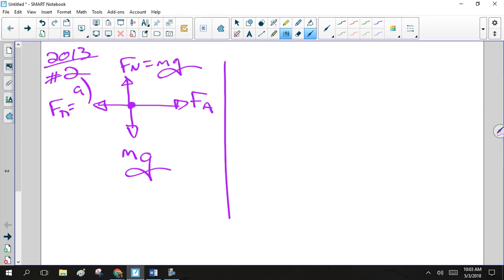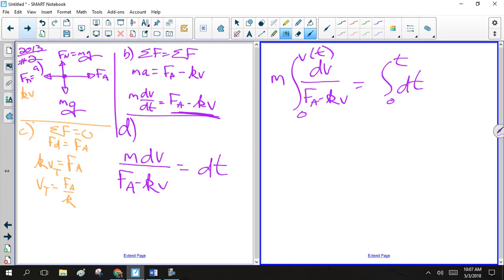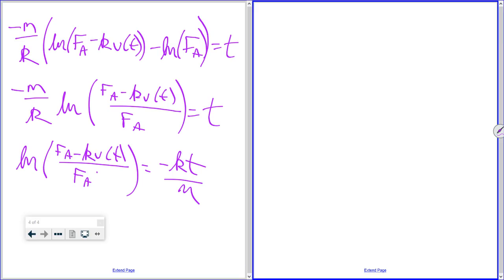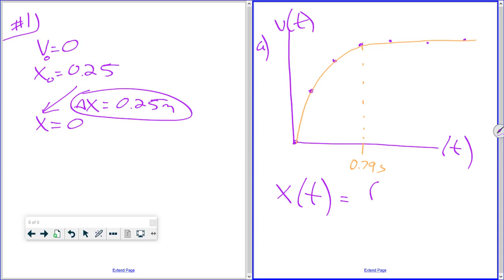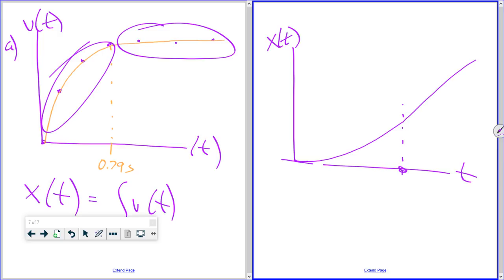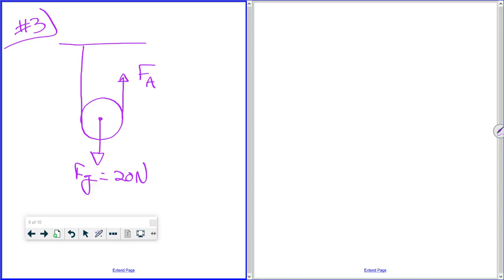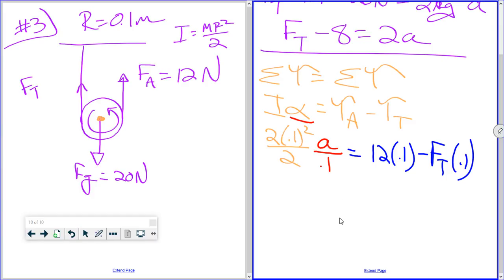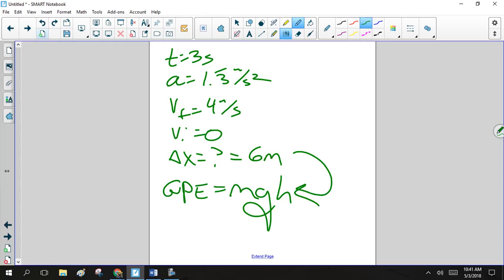2013 FRQ's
I did them out of order:  #2, #1, #3.  I almost skipped the last part of #2, but went back and got it a moment after starting #1.